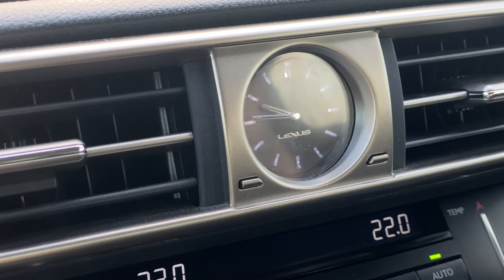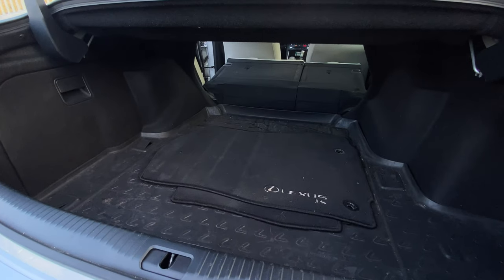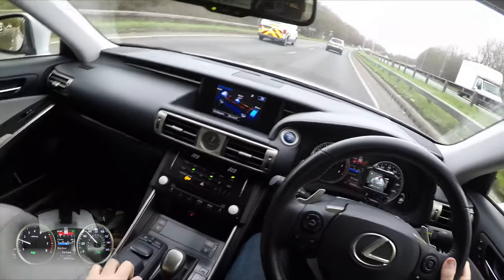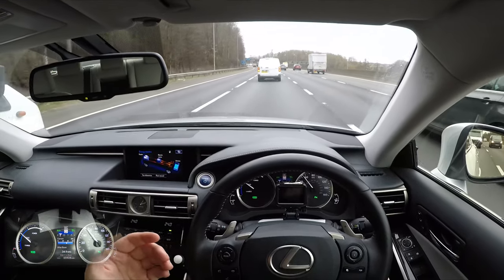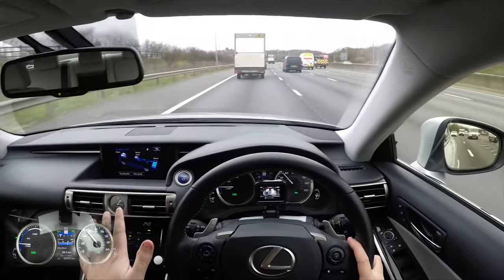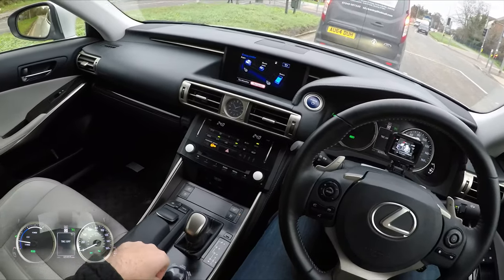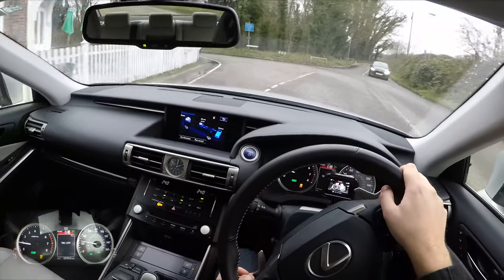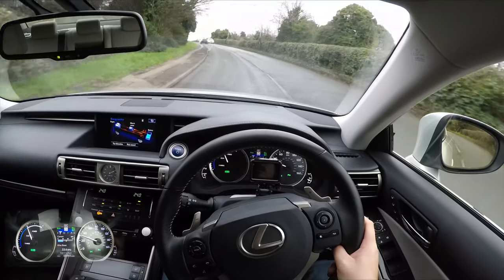2014 Lexus IS300h DRIVING POV/REVIEW // THE CAR YOU SHOULD WANT